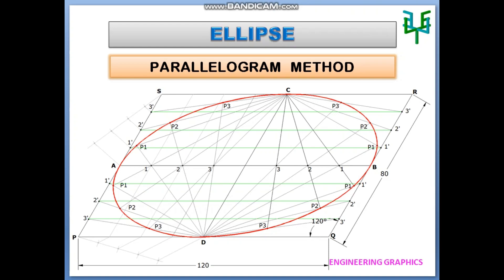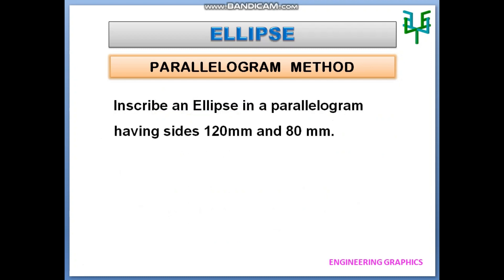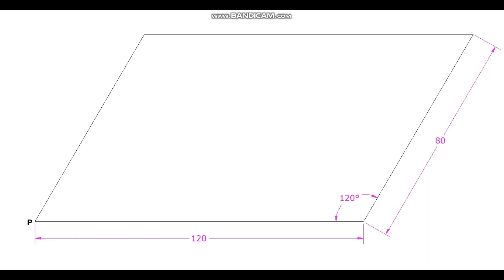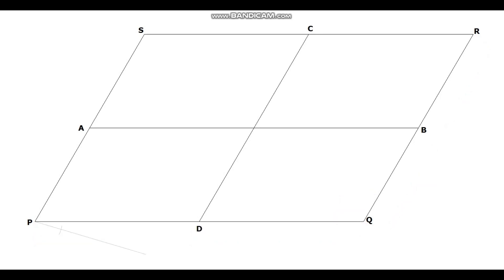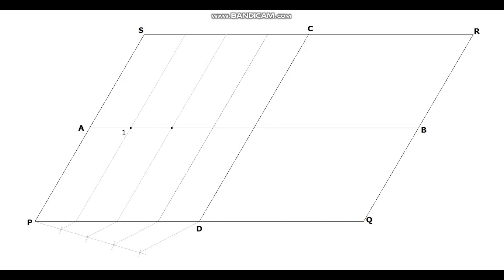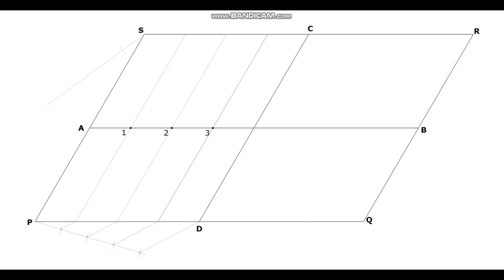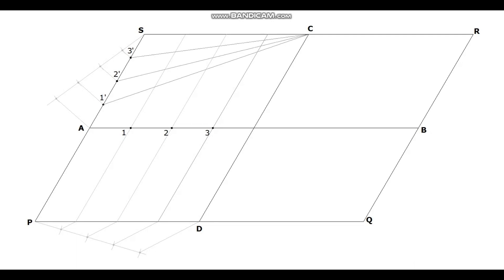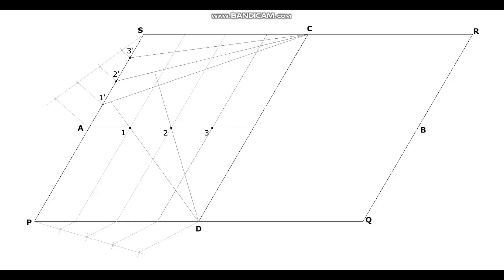ELLIPSE - Parallelogram Method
Conics/Construction of Ellipse by Parallelogram Method/ Engineering Curves/ Engineering Graphics/Technical Drawing